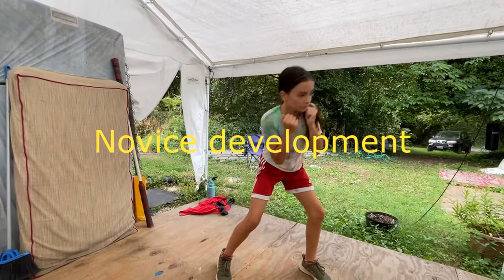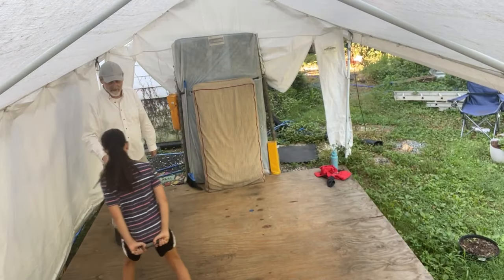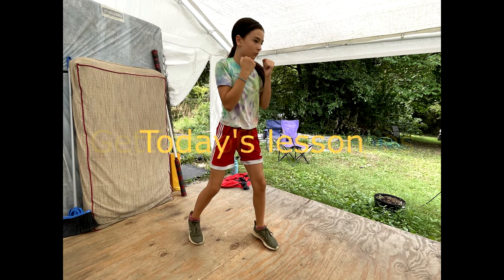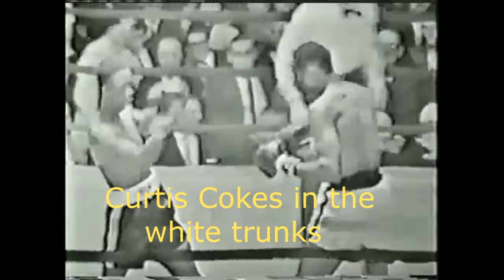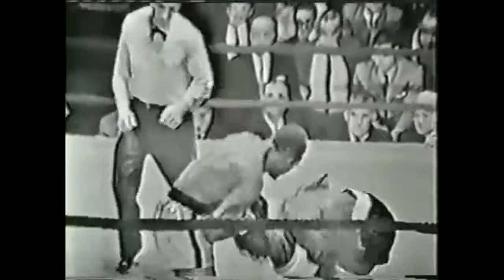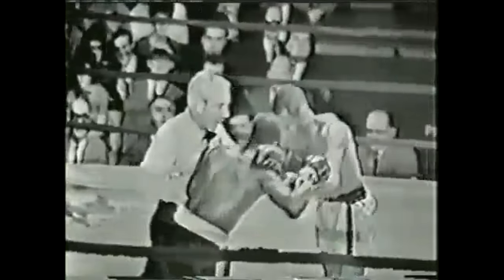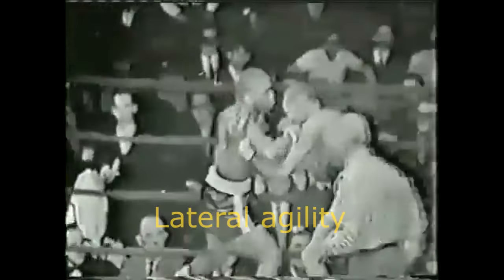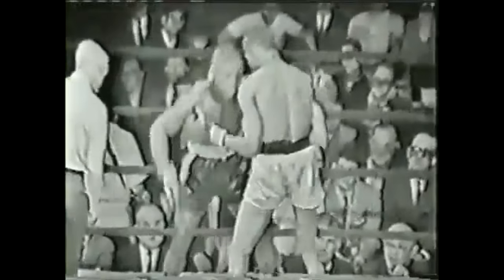Boxing with Wilson Pitts- get off the ropes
Drilling tactics to improve ring discipline in novices.